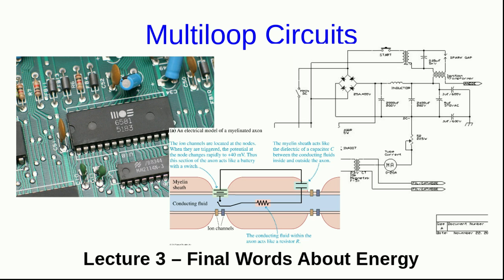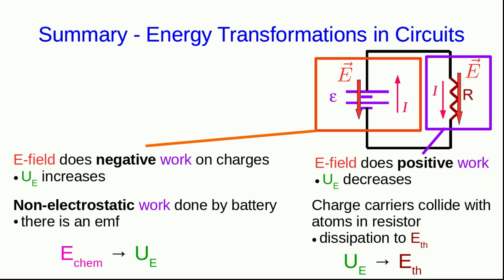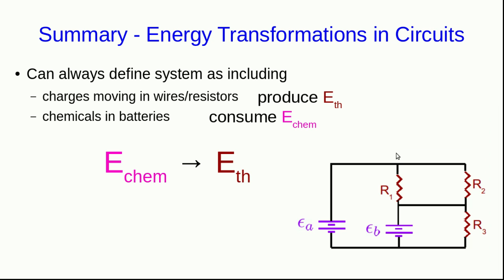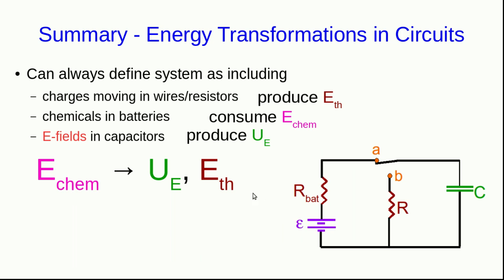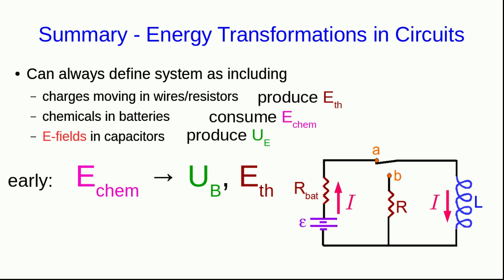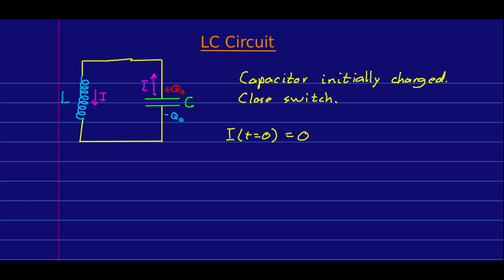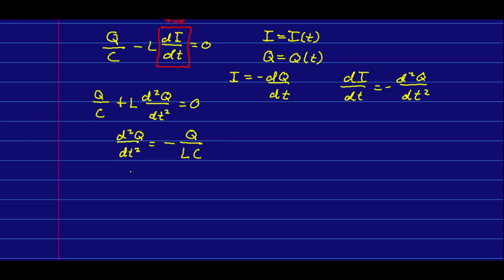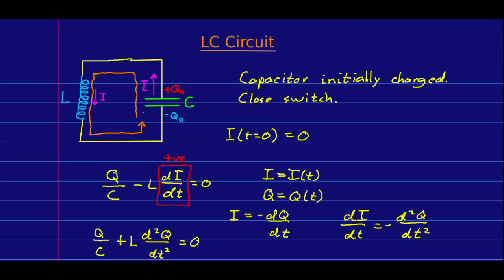CBU PHYS 1204, Multiloop Circuits Lecture 3 - Energy in Circuits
We finish up by summarizing everything we've previously seen about energy transformations in circuits.  We look at one more important special case: the LC circuit.